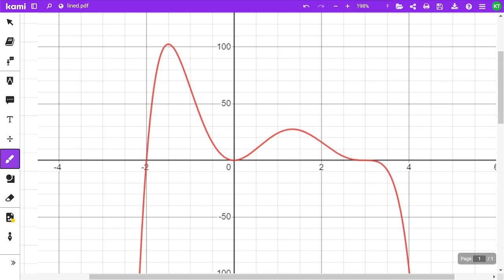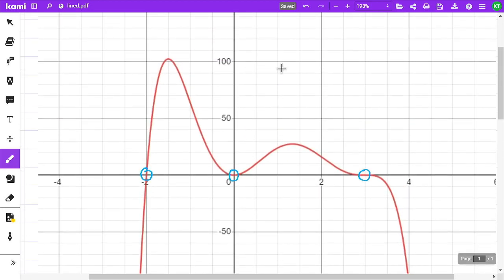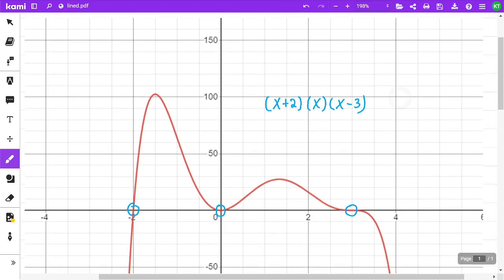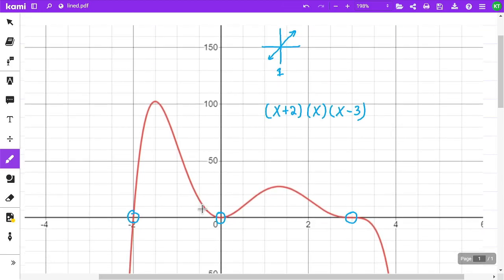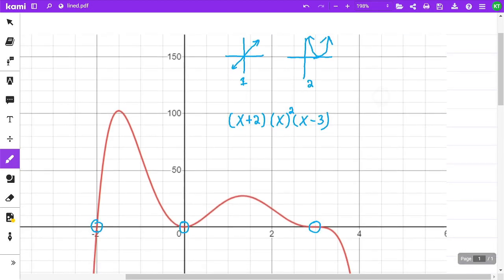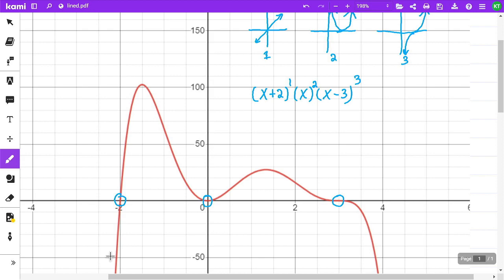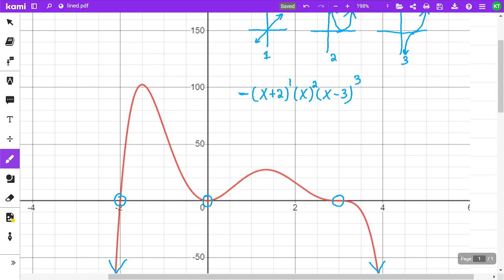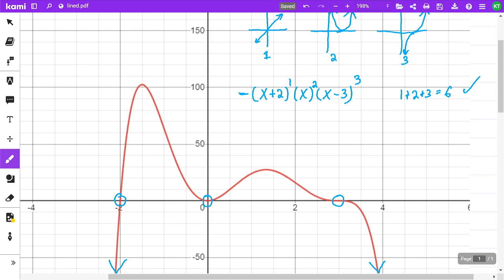Analyzing a Polynomial Function with No Imaginary Roots